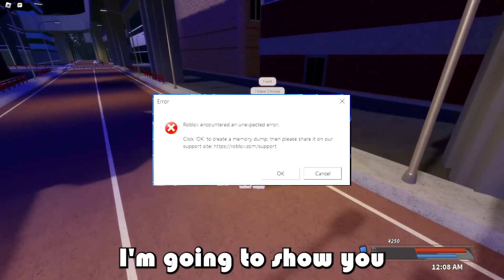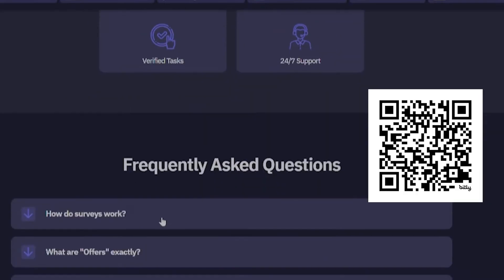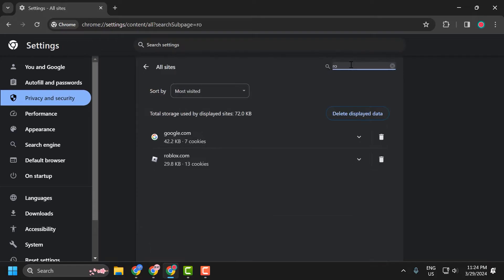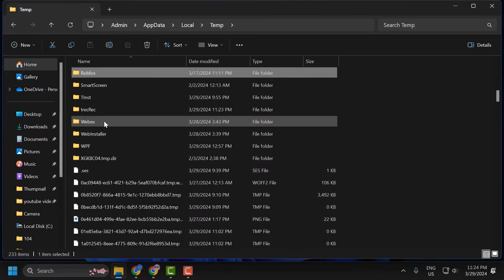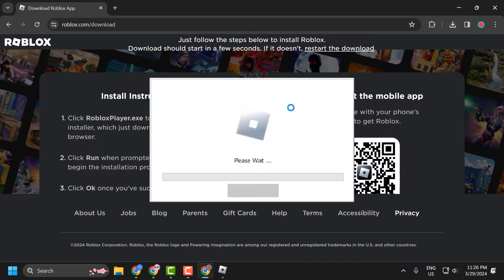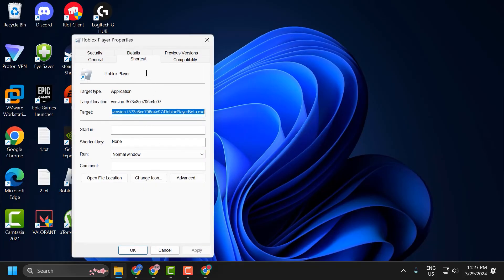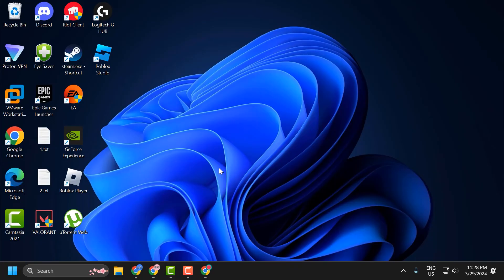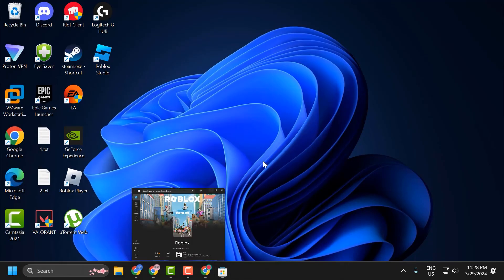How To Fix Roblox Memory Dump Error (2024 TWO WORKING METHODS)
If you're facing the Roblox memory dump error, check out this video for two working methods to fix it. Say goodbye to the frustration and get back to gaming!
If you're struggling with the Roblox memory dump error, this video is for you! We'll show you two working methods to fix this issue and get back to gaming smoothly. Don't let errors ruin your Roblox experience - watch this video now!Are you experiencing the Roblox memory dump error? Watch this video for two working methods to fix the issue and get back to playing your favorite games!